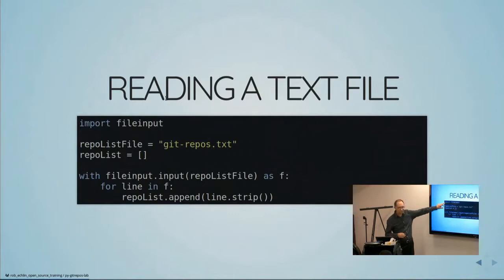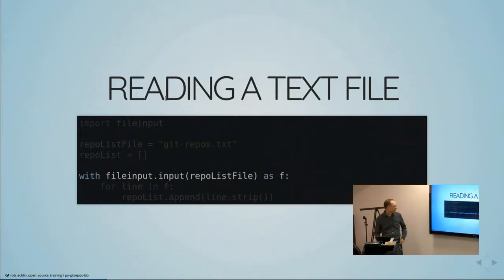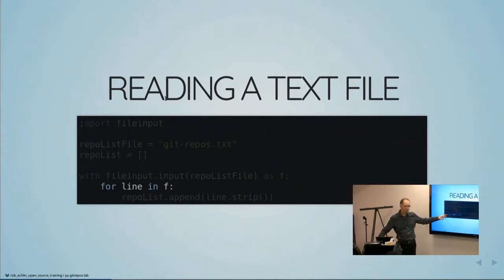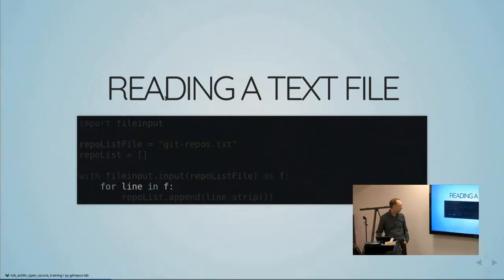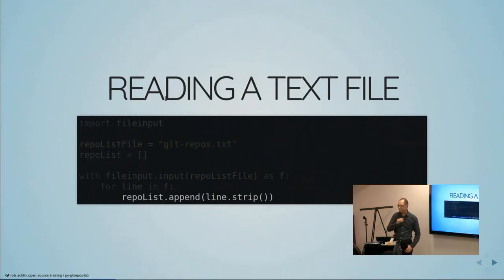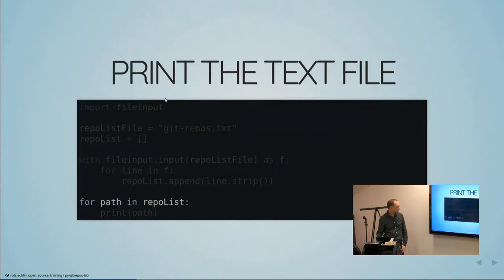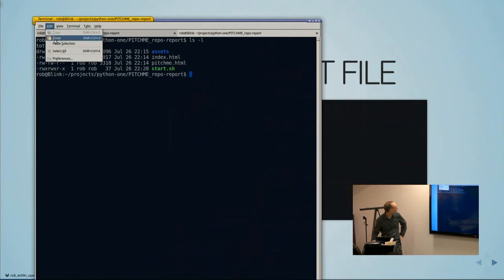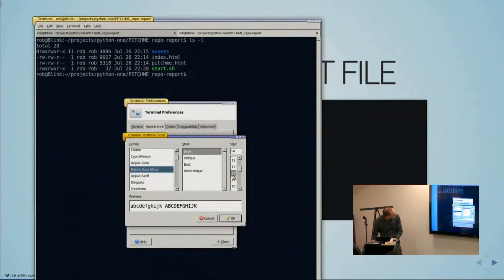Python as a Second Language (Part 1)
Experienced software developers don't need a lot when they are learning a new language. Some guidance, some simple examples, some fun.
The video software I was using did not behave as I expected. I released the video anyway.